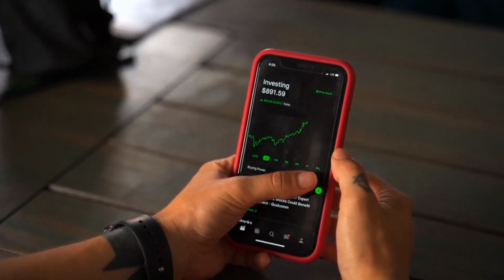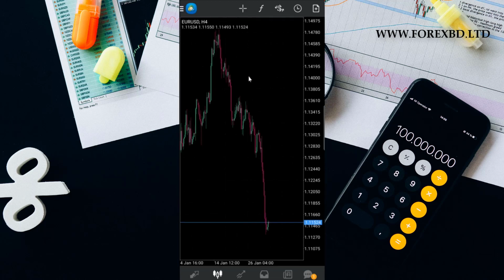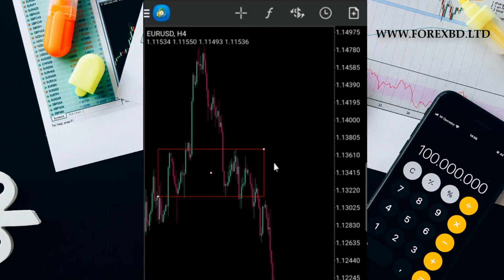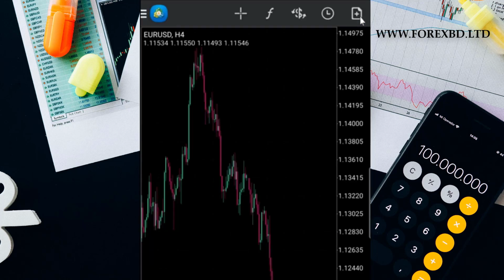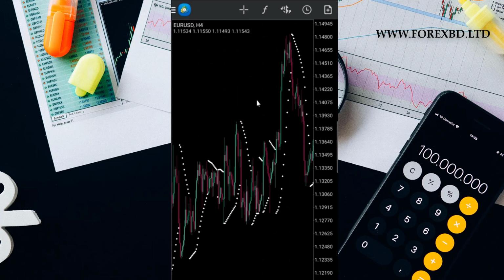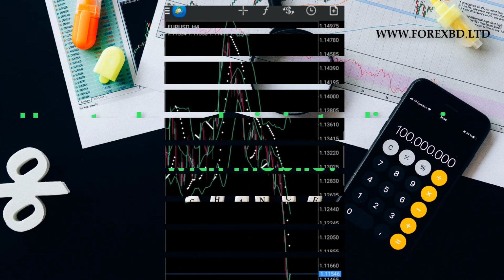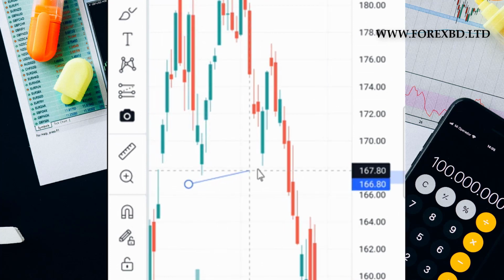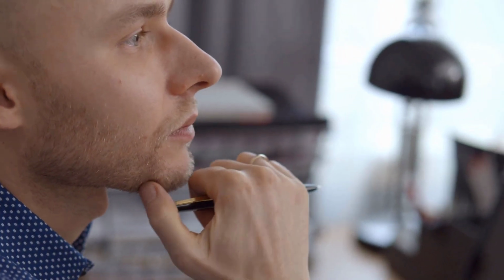🔥 Forex Trading Indicator for Mobile / Android | Forex Tutorial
✅ Code - IB62994170

✅ Code - IB62994170